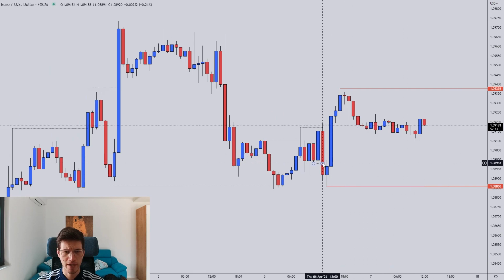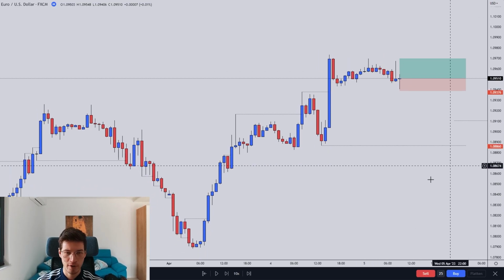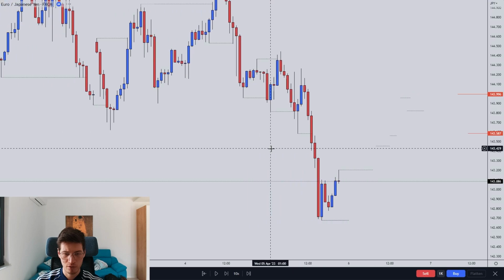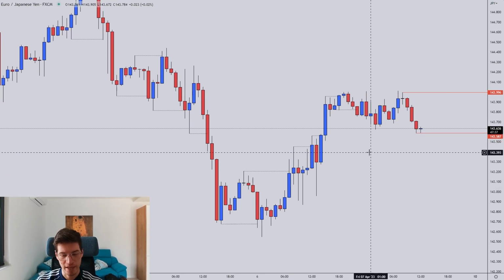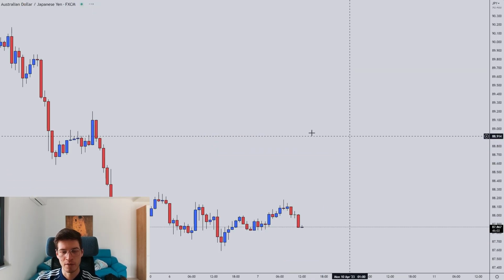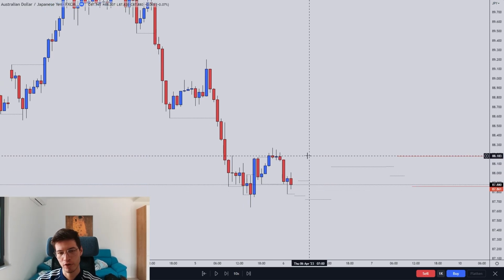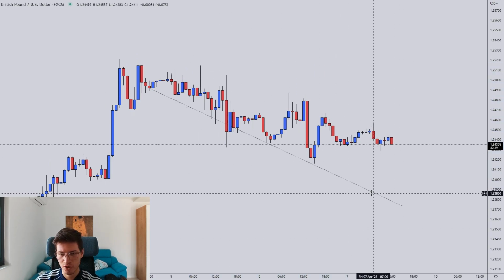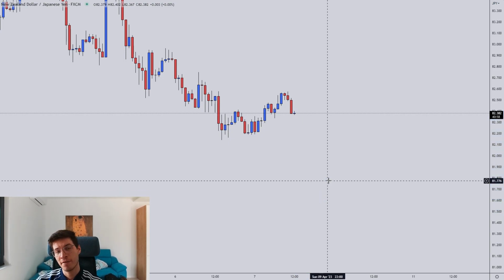NFP Friday! Took a good trade on Audjpy!